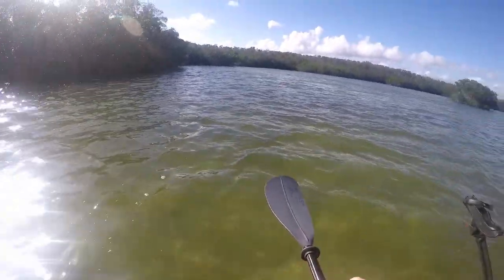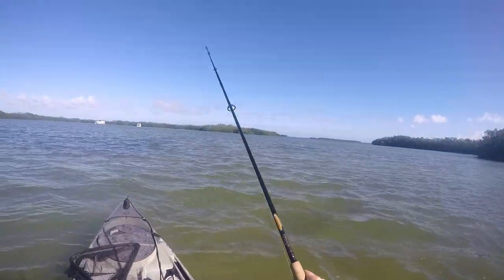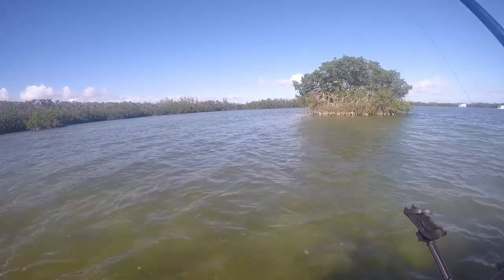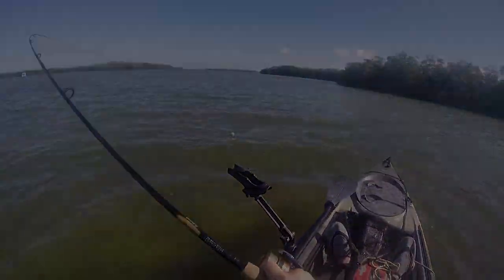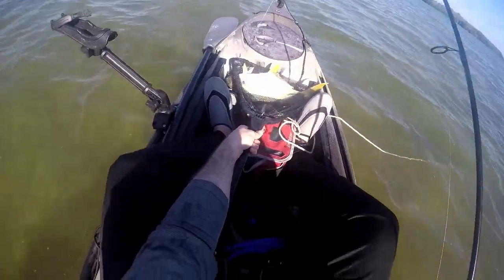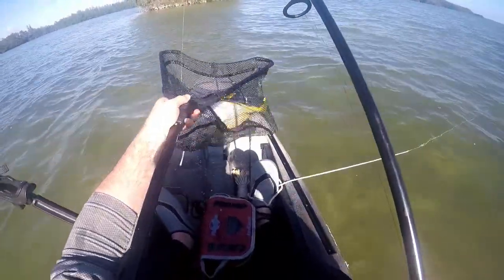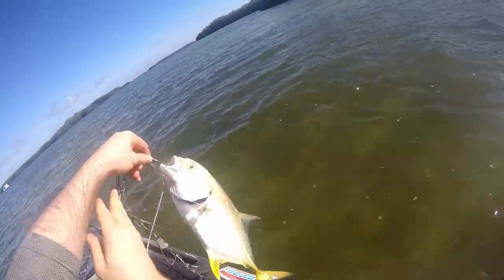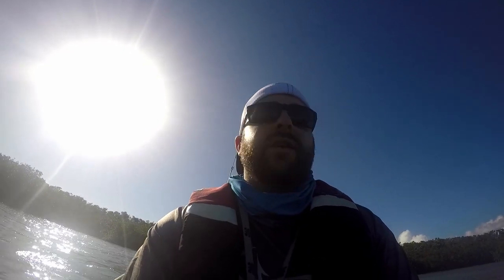Jack Crevalle kayak fishing in the Florida Keys!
Here is the short and sweet version of the Hard Fighting Jack Crevalle I caught while kayak fishing in the Florida Keys!  It actually took me 10 minutes to bring it in!  Visit Florida for the fishing paradise of the world!

Voici une vidéo que j’ai pris en Floride en février! C’est vraiment incroyable comment les Jack Crevalle peuvent fighter!!!

Here’s a video I shot while fishing in the Florida Keys back in February! It’s amazing how Jack Crevalle’s fight! 😎☀️🎣🐠

Smith
Bite Booster Lures
VISIT FLORIDA